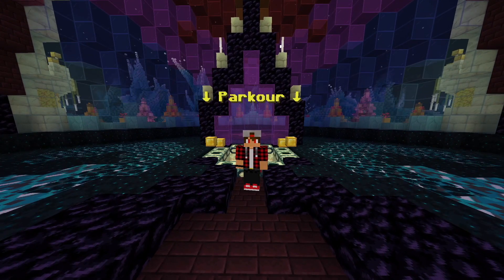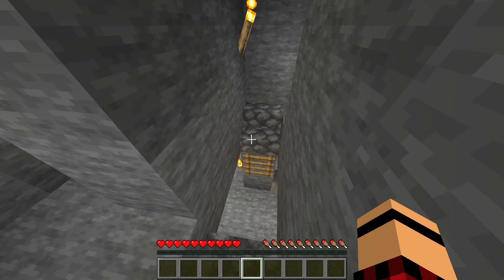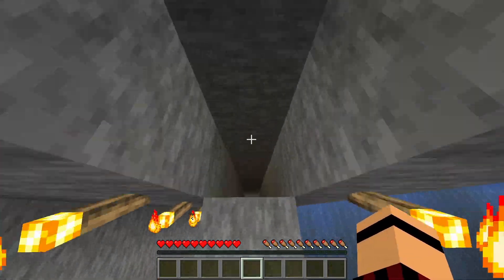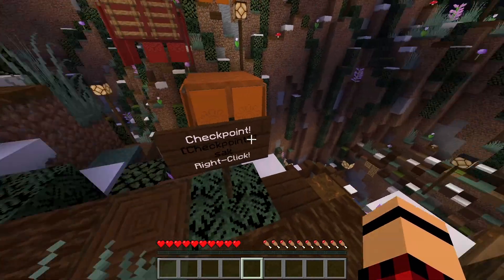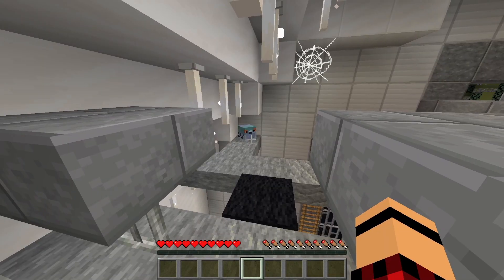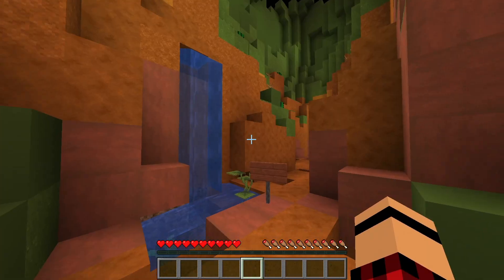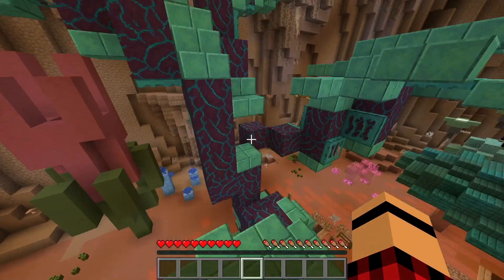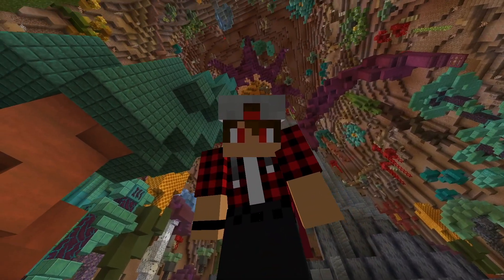MINECRAFT EXTREME PARKOUR!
Hello! In this video we dive into some easy parkour maps that slowly get harder each map that we do.

Server IP : ZERO.MINR.ORG